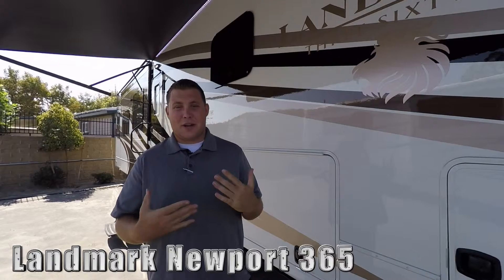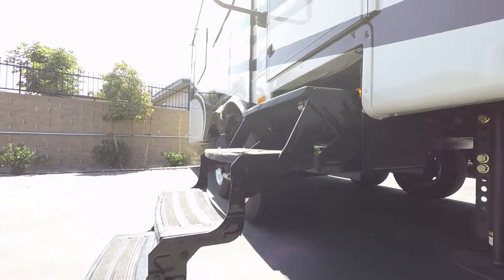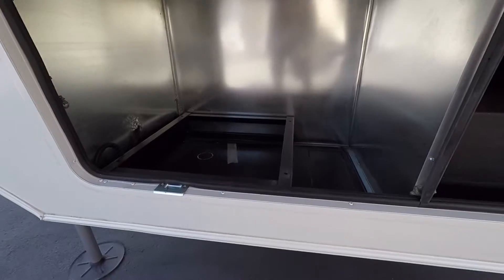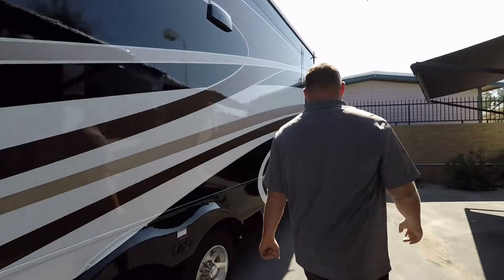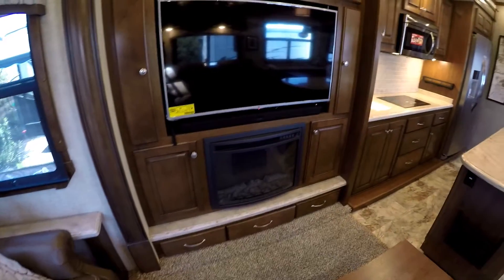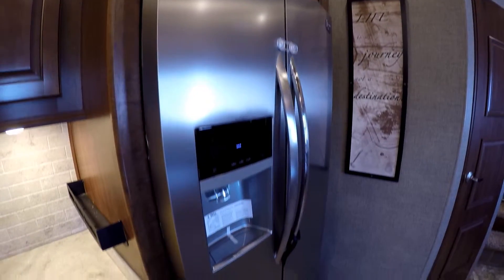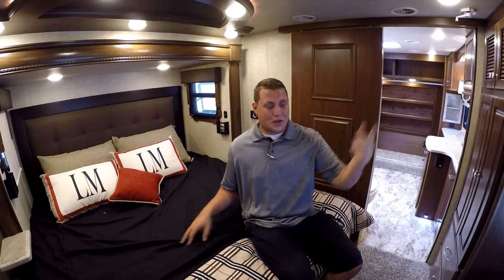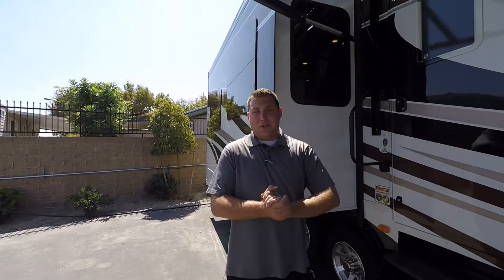2016 Landmark Newport 365 - DDRV.COM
- In this Dennis Dillon RV Product Walkthrough, Jonathan gives an in depth tour of the 2016 Landmark Newport 365. This RV will provide you with the best in comfort and quality, with a style that is all it's own.

For more information on RV sales and RV service you can visit our RV dealership in Westminster, California or our

Dennis Dillon RV & Marine is founded on the principle of a family-owned business. It’s what we were in 1973 when Dennis Dillon opened up his first GMC Motorhome Center, and it’s what we are today as the largest motorhome dealership in Idaho and California!

We are proud to be a premier choice of RV dealership for affordable RV sales, quality RV parts, and dedicated RV service in the West Coast and Pacific Northwest regions. Our knowledgeable staff will happily assist you with any sales or services that you could need.

DDRV’s experienced sales consultants and service technicians are here to help! Between our years of knowledge and our drive to take care of our customers, you’ll find no staff better equipped than the staff at Dennis Dillon RV.